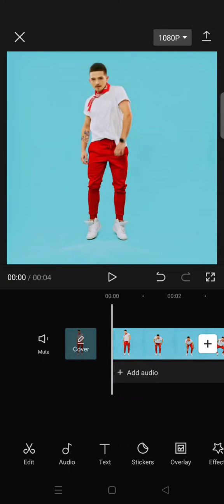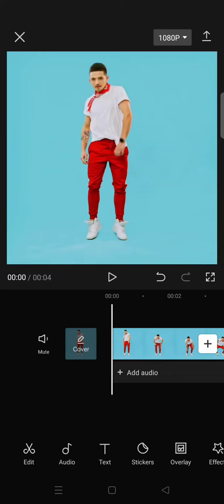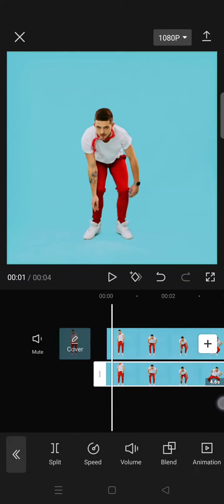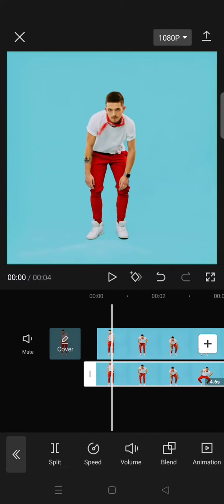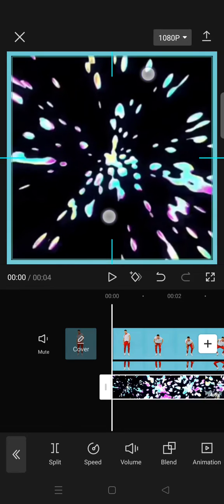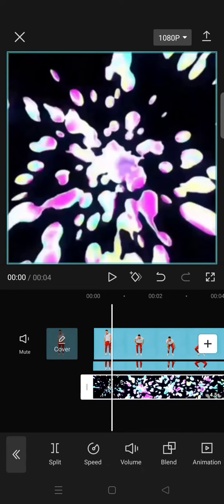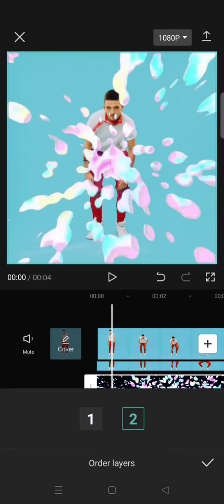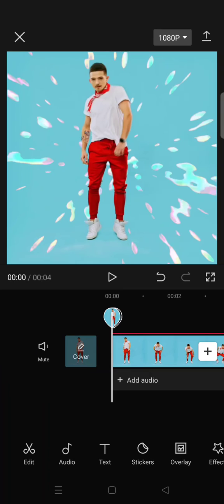How You Can Add a Splash Effect Overlay as a Background to Your Video in CapCut? | CapCut Tips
This is how you can add a splash effect as the background in your video in CapCut